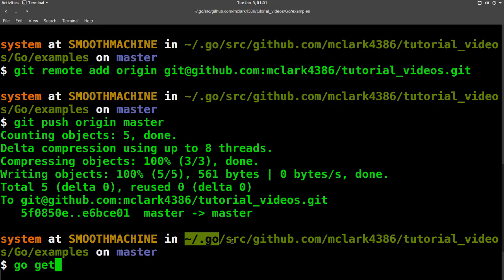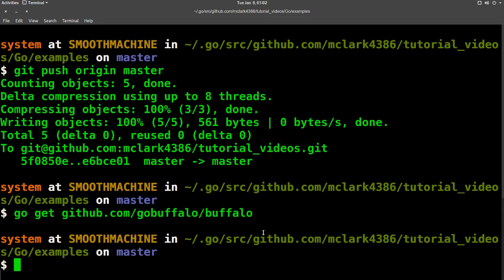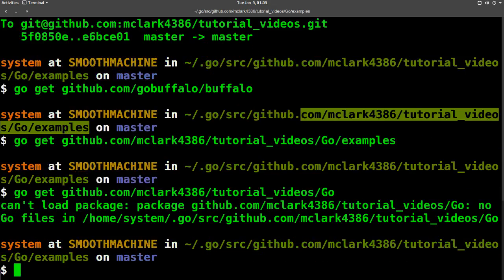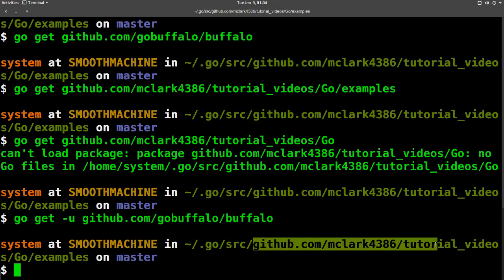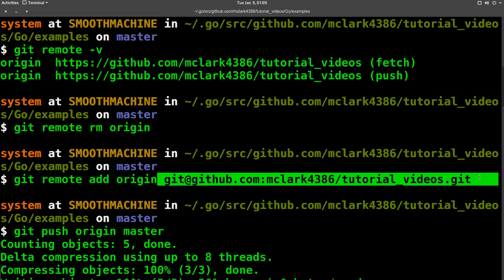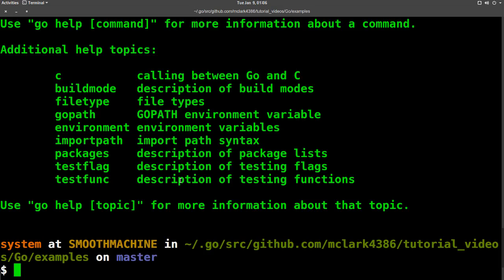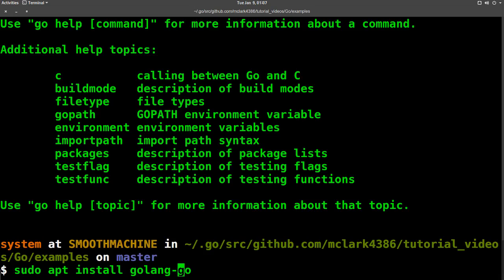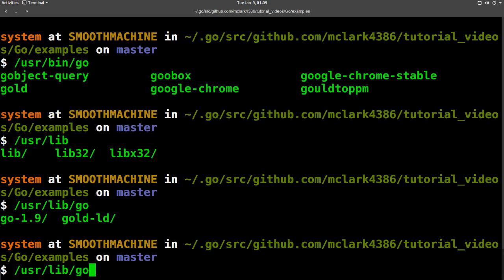Extras! (GoLang - 01)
Just some extra stuff after video 1 of the Go series. Mostly talking about GOPATH and the trick to installing Go on Ubuntu Linux. Please be sure to go comment/like/dislike that video let me know what you think of the new format! Sorry for the background noise. I didn't have time to edit the audio and re-compose the video this time.

for all your Go programming goodness. for the official install instructions.